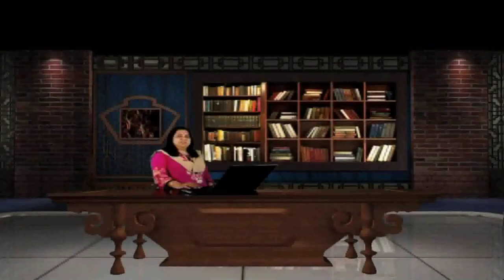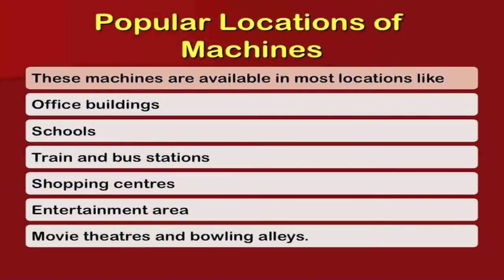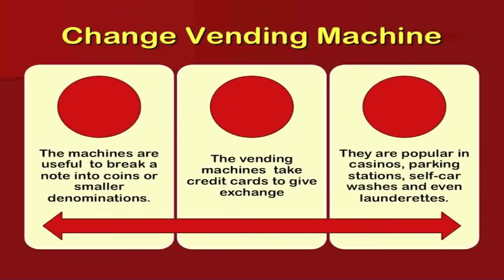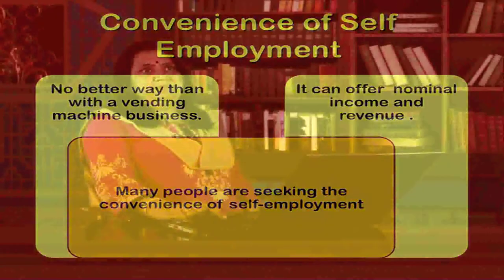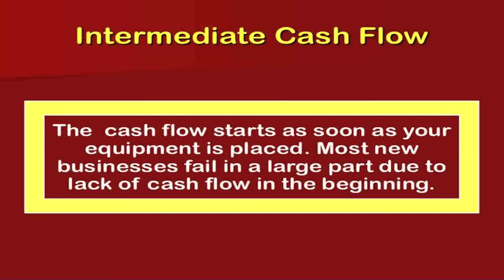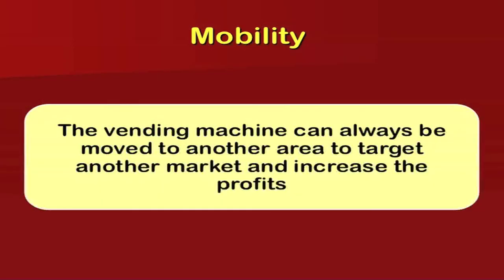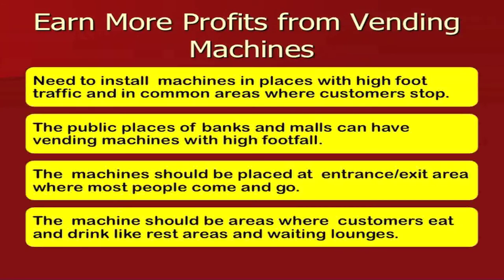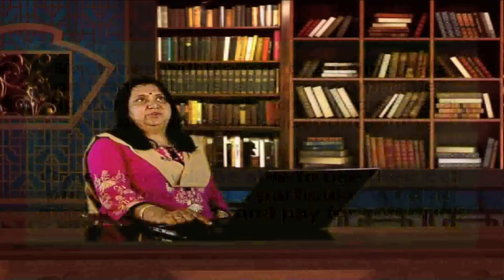RETAIL BUSINESS MANAGEMENT Video 17 Vending Machine